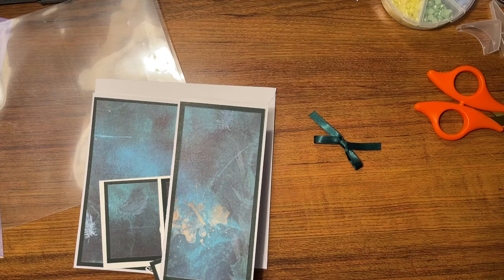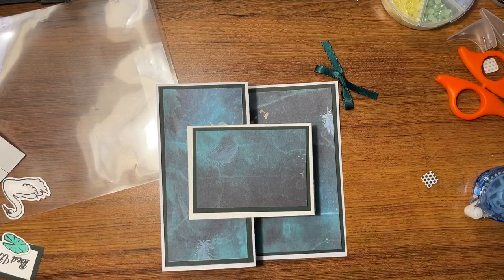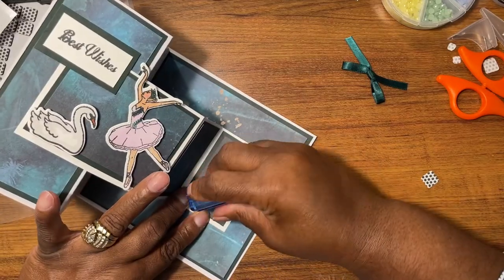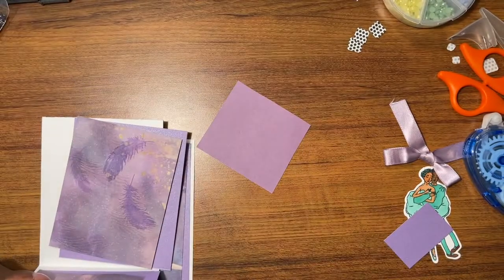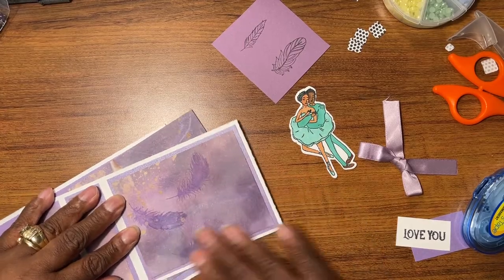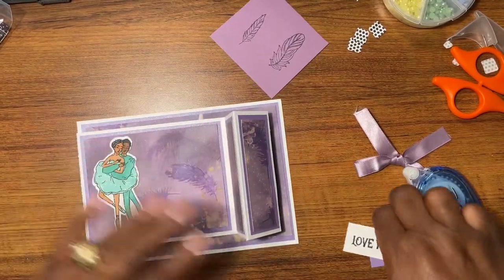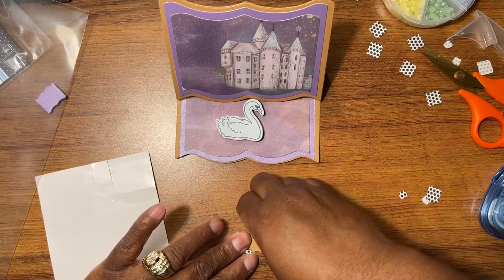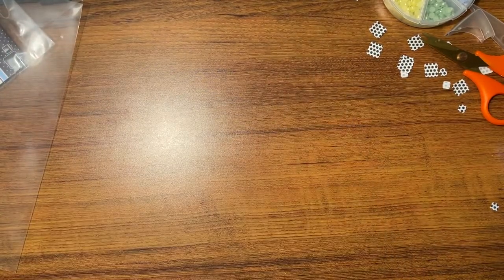Crafter Companion Swan Lake Video #2 Crafty Videos 530